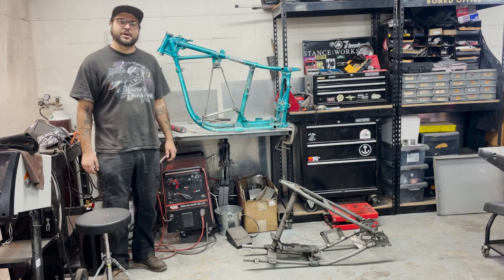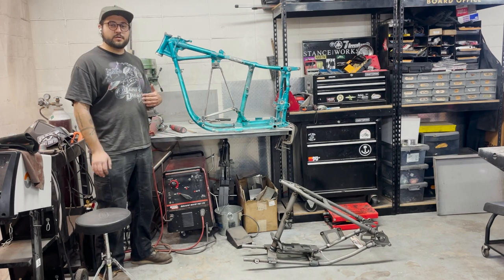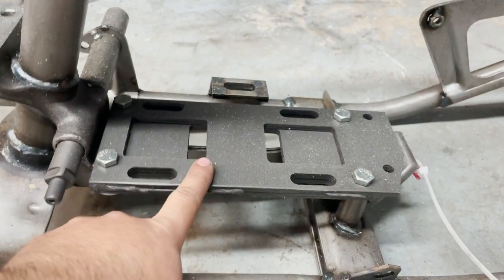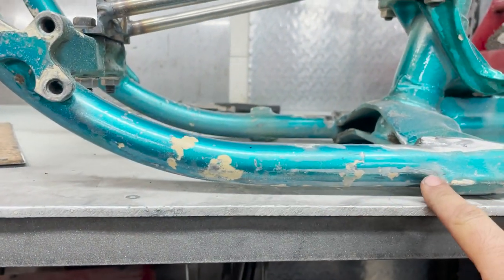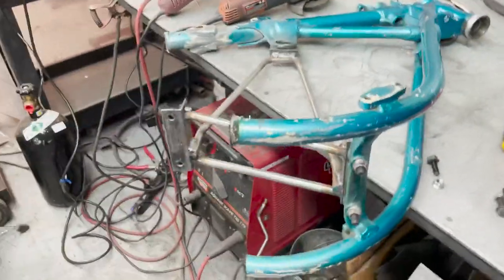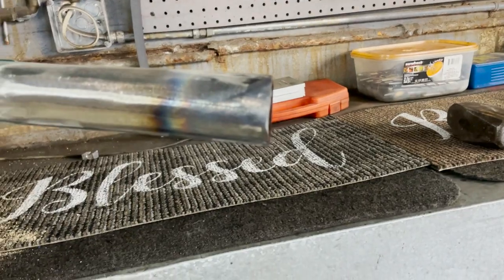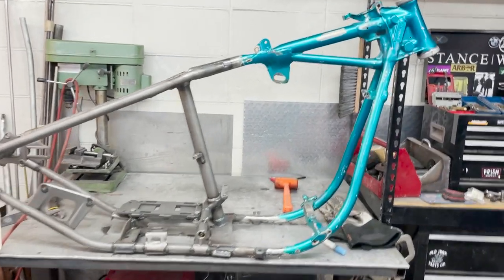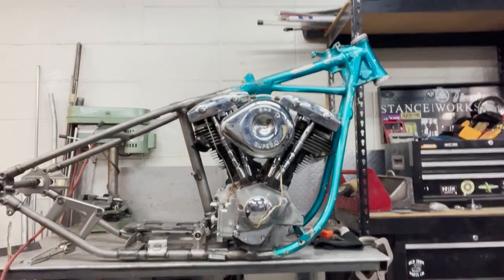V-Twin Harley Shovelhead Weld-on Hardtail Install | Mazi Moto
A walk through as I hardtail a V-twin harley shovelhead!